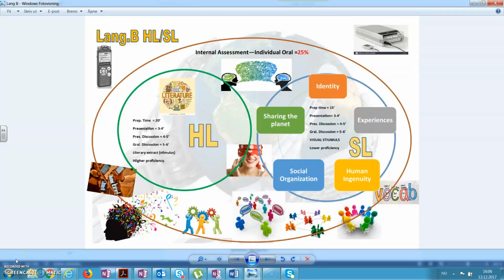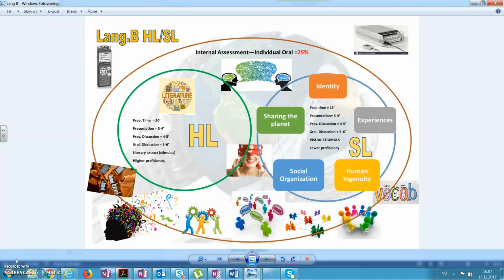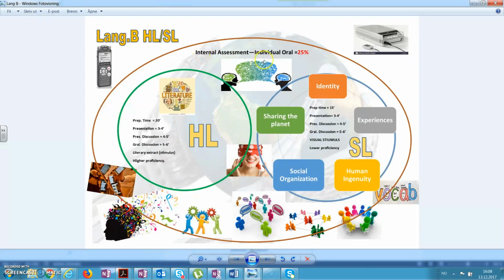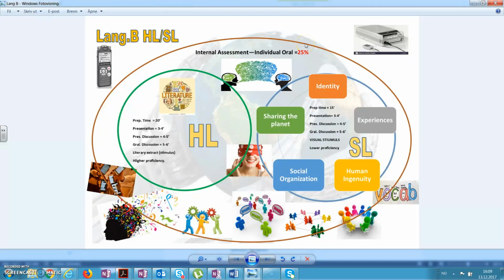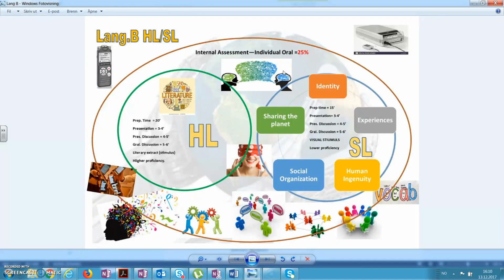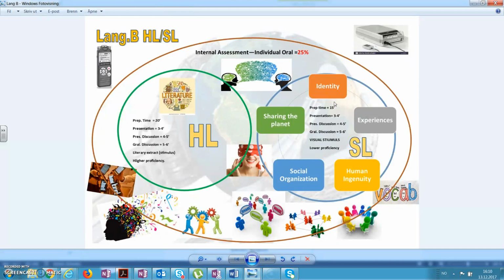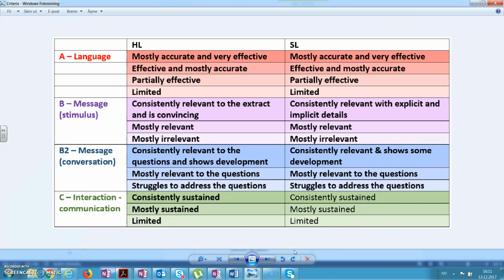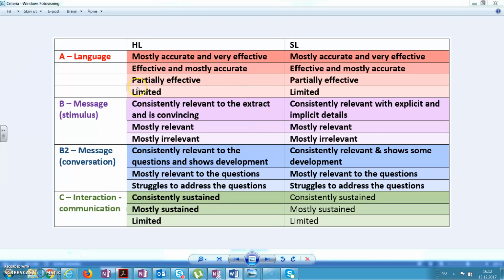Individual Oral (B HL/SL)